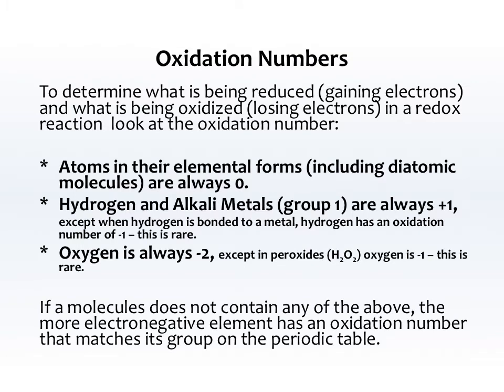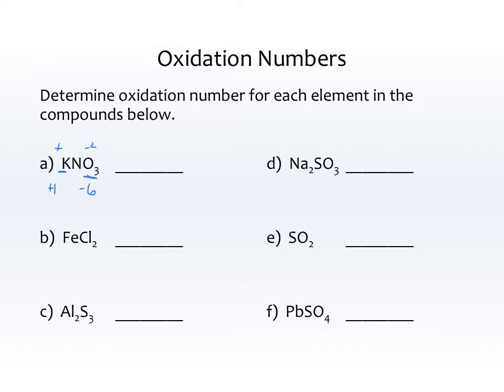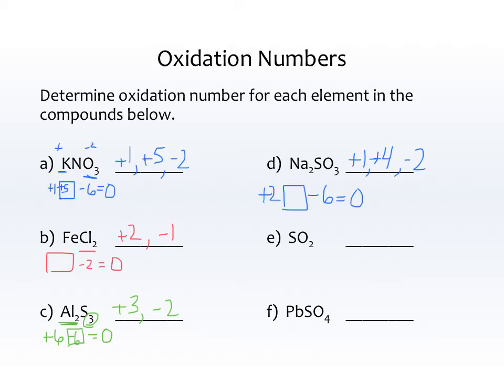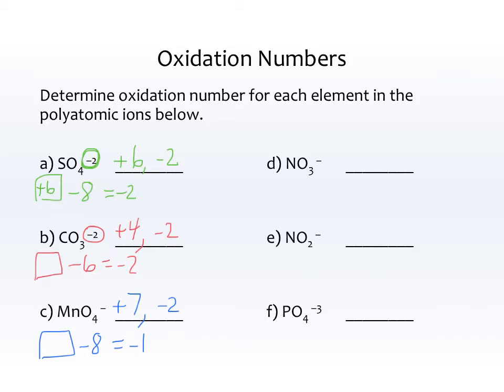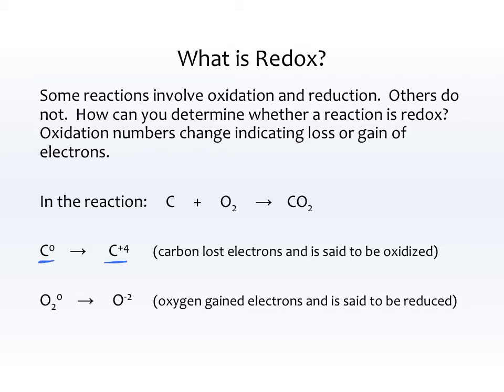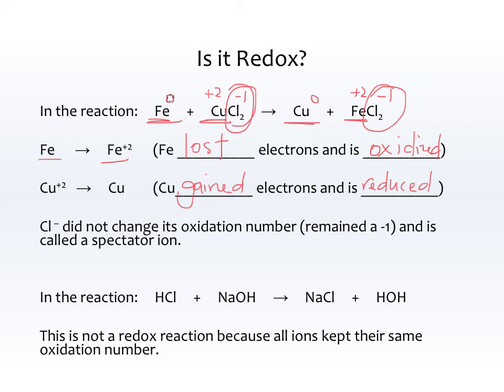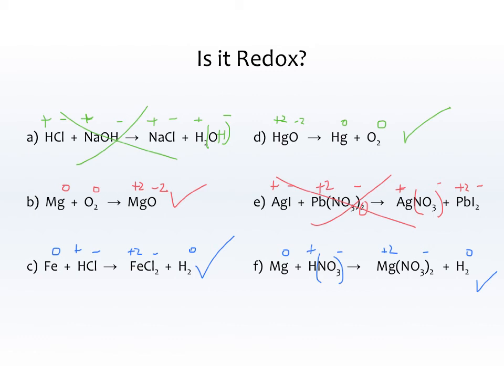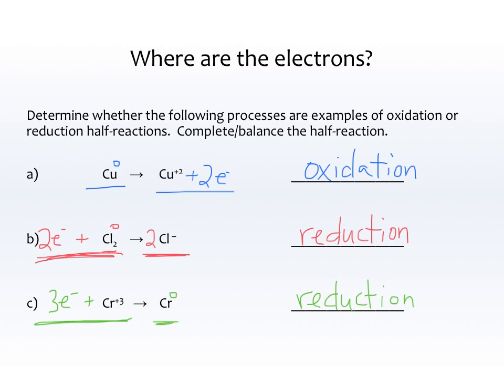Reactions: Part 2